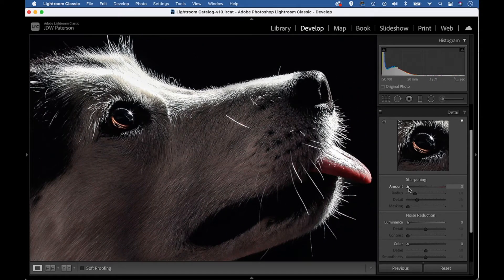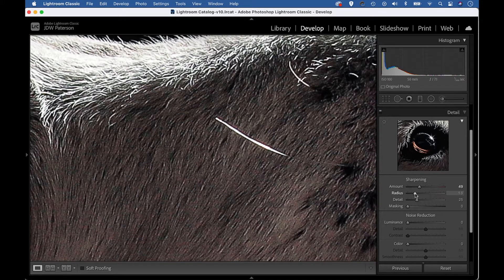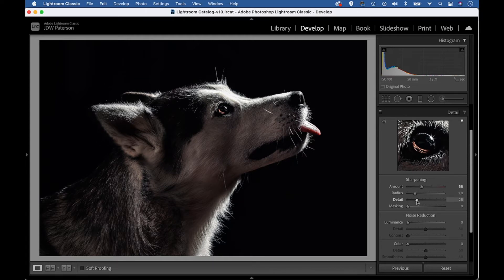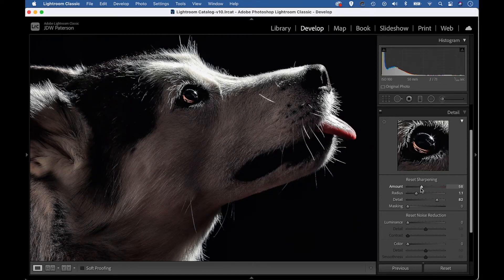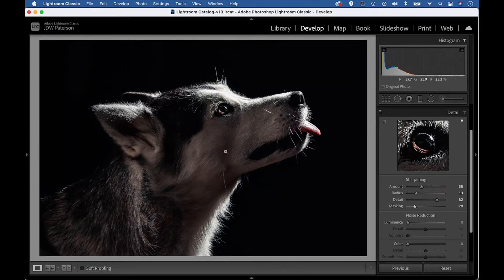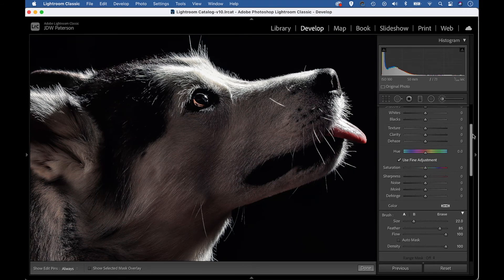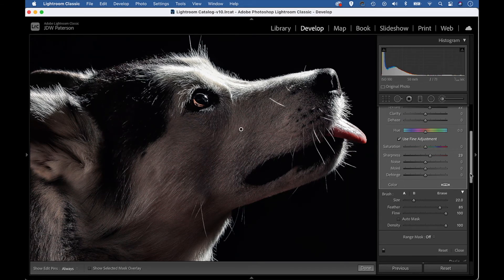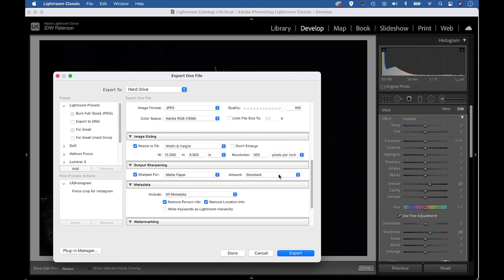How to sharpen your photos in Lightroom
Learn how to give your photos the most effective sharpening treatment in a few simple steps in Lightroom. Video tutorial by Lightroom expert James Paterson.